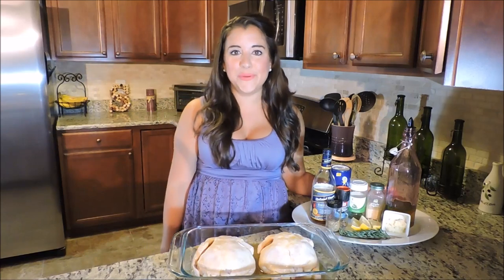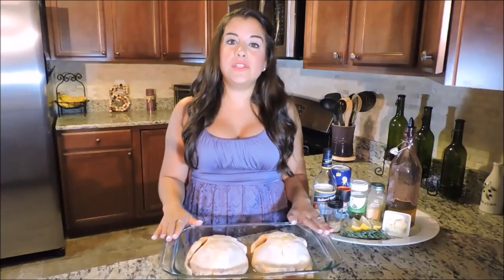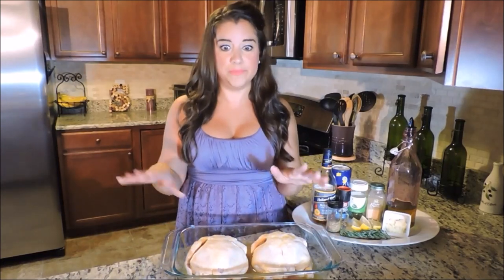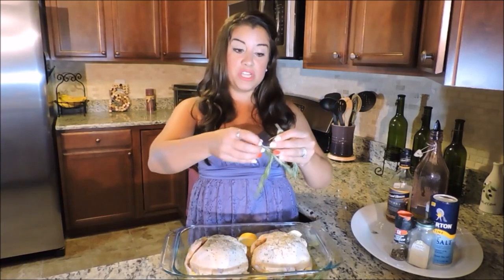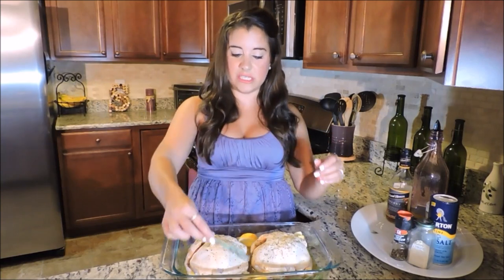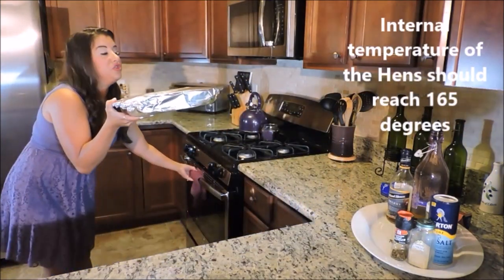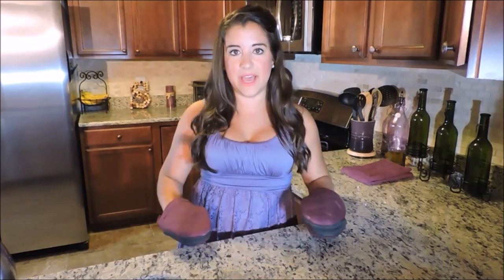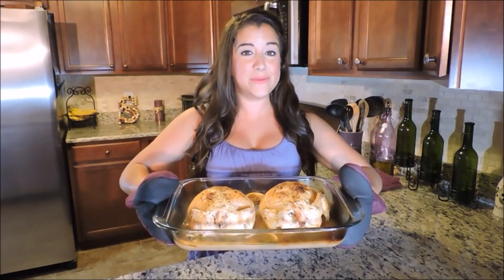Cornish Hens Recipe With Garlic & Rosemary | Cait Straight Up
Why make a single Bachelor's Roasted Chicken when you can make - Not Every Bachelor's Chicken Dinner with two Cornish Hens? Simple recipe using garlic, rosemary, lemon, sherry and spices. Tweet all questions to @CaitStraightUp - Til Next Time!

Simple Rosemary Garlic Cornish Hens - Not Every Bachelors Roasted Chicken Dinner

Ingredients:

2 Cornish Hens
Extra Virgin Olive Oil
1 Cup Cooking Sherry
Approximately ½ Cup of minced Fresh Garlic
Fresh Rosemary
1 Lemon Sliced
Approximately ½ Tsp. of Oregano, ½ Tsp of Parsley and Garlic Powder
Salt and Fresh Ground Pepper

1. Defrost Cornish Hens overnight in the fridge and remove giblets
2. Pre Heat Oven to 400 degrees
3. Place hens in Pyrex dish with sherry and smother in Extra Virgin Olive Oil
4. Sprinkle  salt, pepper, oregano, parsley and garlic powder over chickens
5. Surround outer areas of hens with minced garlic
6. Place full fresh rosemary around hens and in cavity if possible
7. Repeat with sliced lemons
8. Cover with aluminum foil and cook for approximately 40 – 50 minutes depending on bird size
9. Remove tin foil for last 10-12 minutes of cooking to crisp outside
10. Cornish Hens are done when an instant-read thermometer inserted into the thickest part of the thigh registers 165 degrees F and the juices run clear